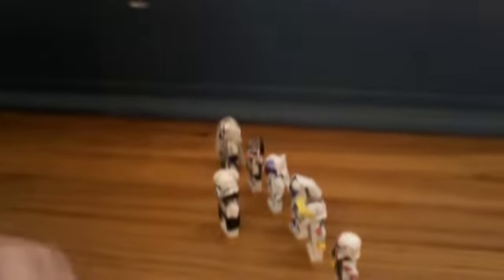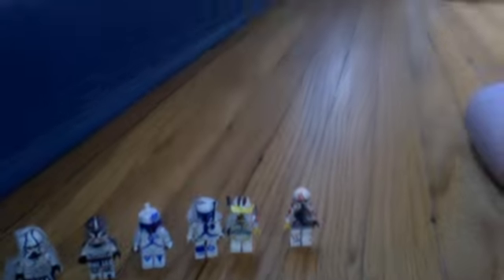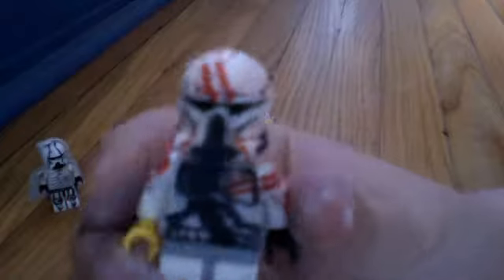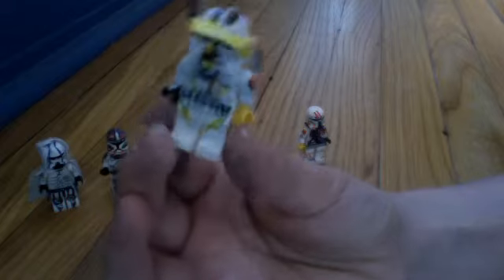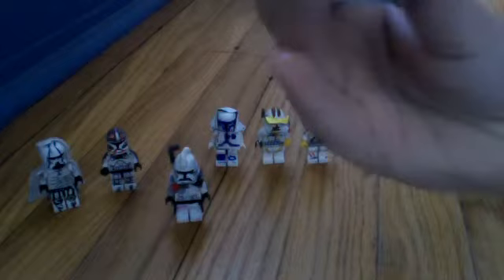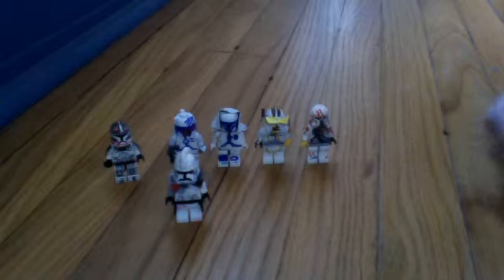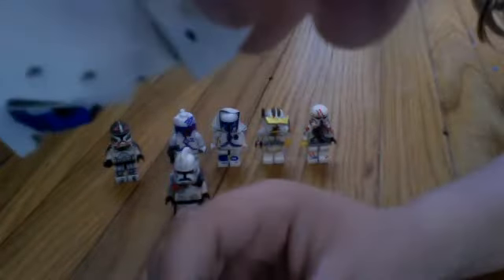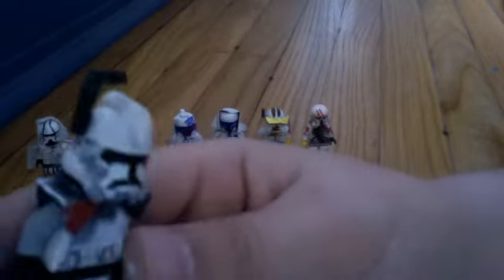new customs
to view the picture of my favorite commander.